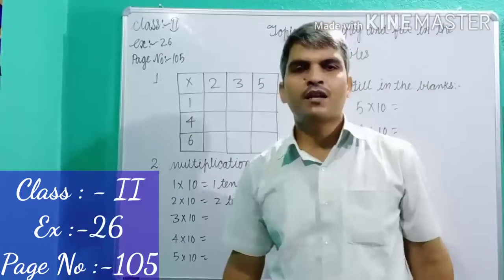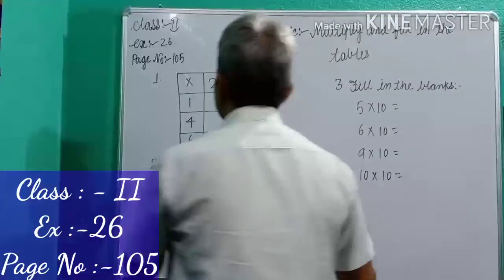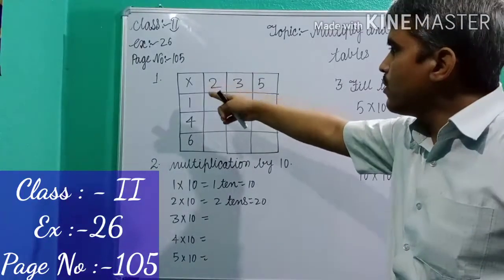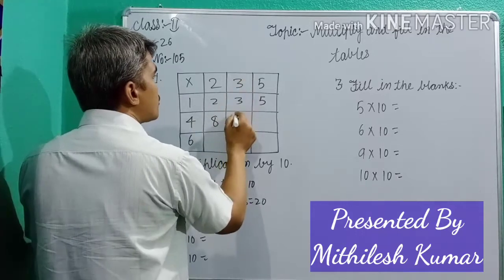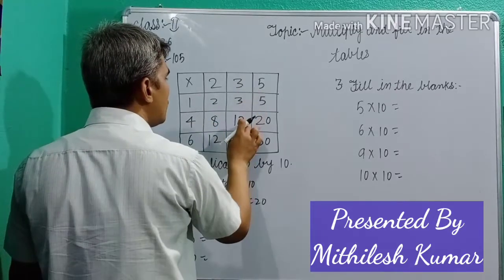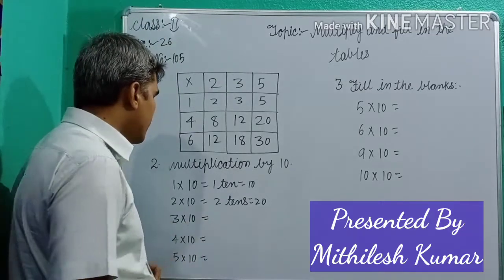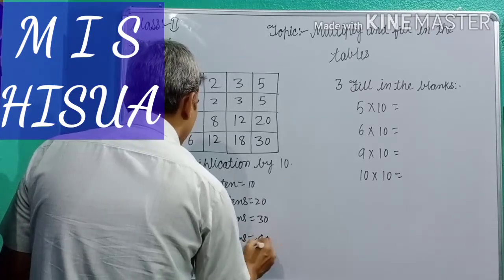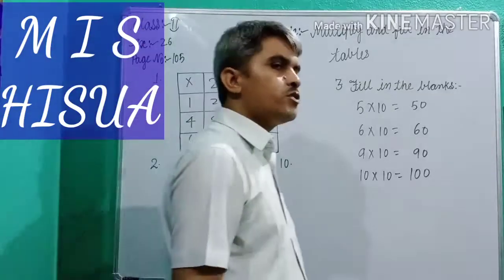Class:-II / Ex:- 26 / Page No:-105 / Topic:- Multiply and fill in table